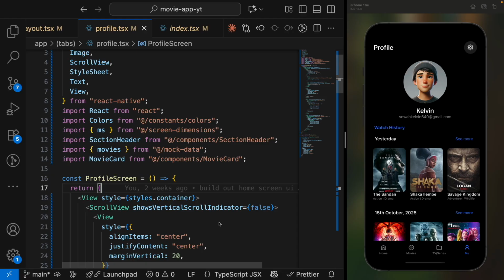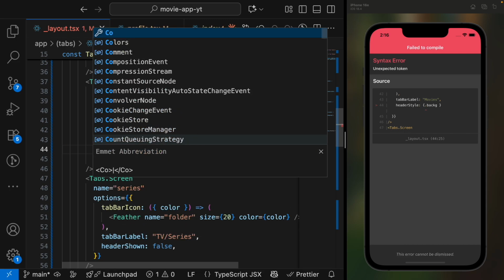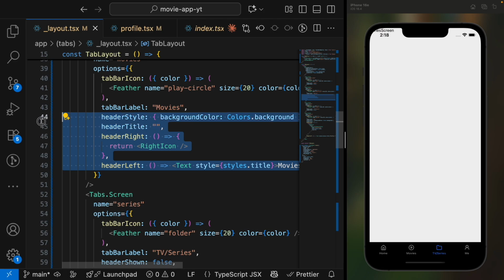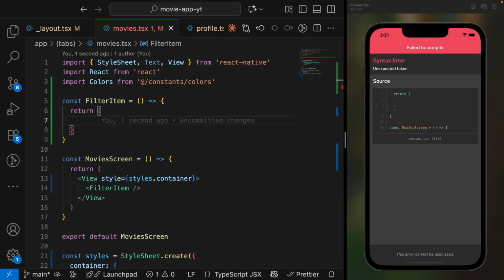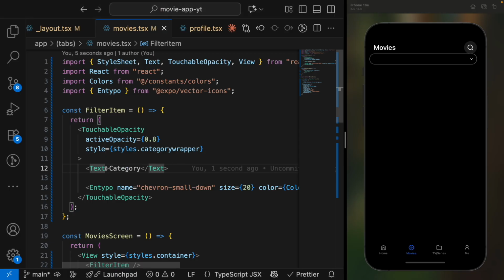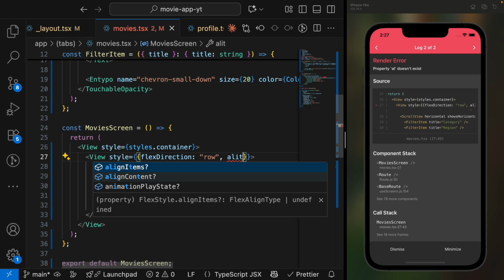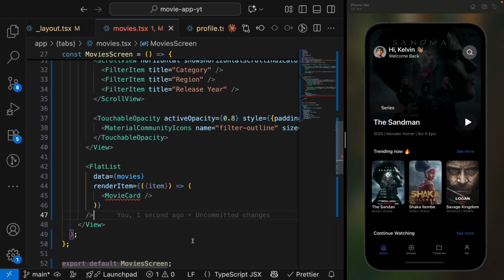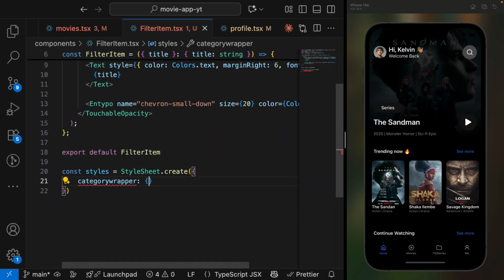Movies and Tv Series Screen | Build a Movie App with React Native and Expo for Beginners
In this episode, we build out the Movies and TvSeries screen 🚀